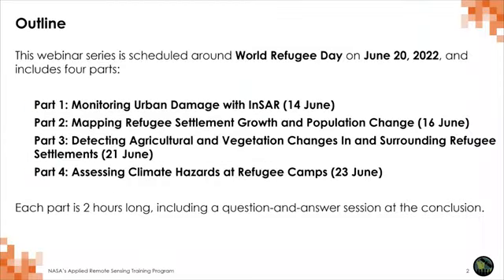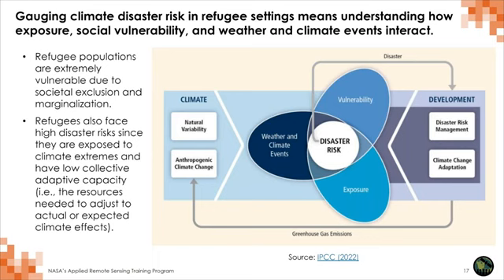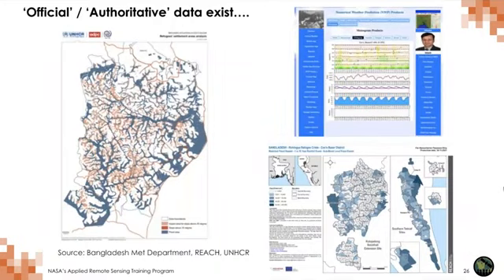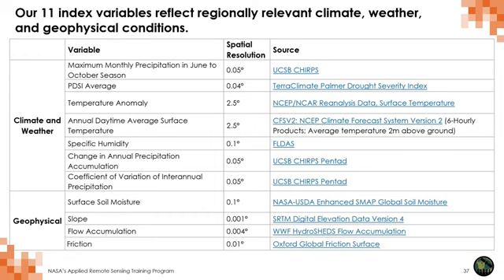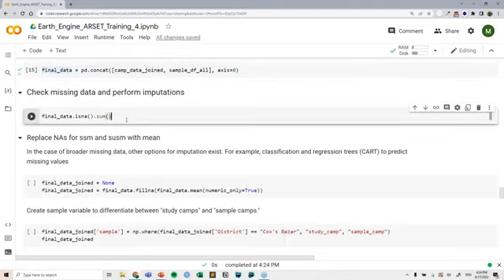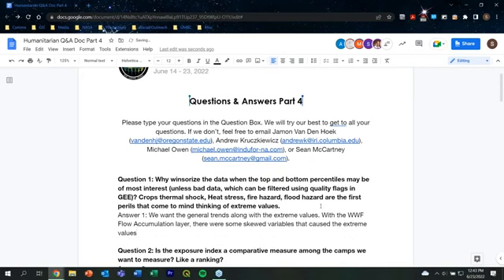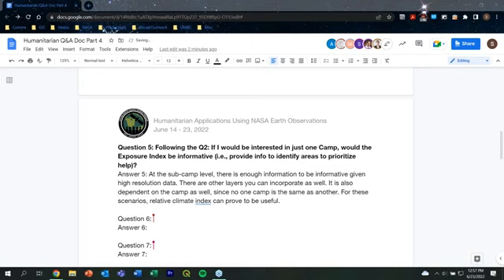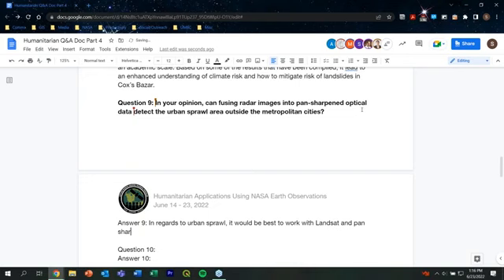NASA video part 4